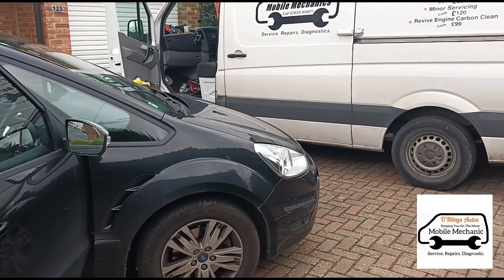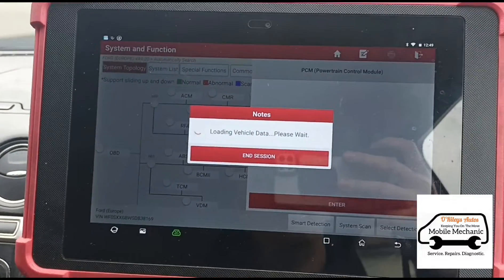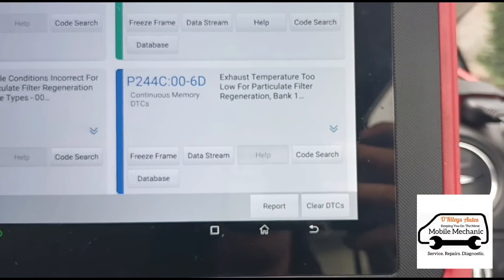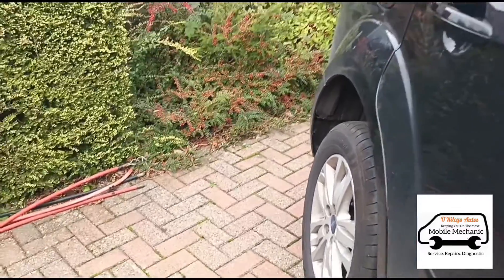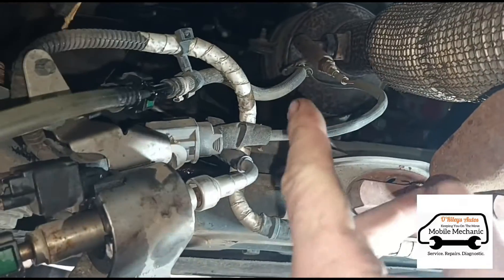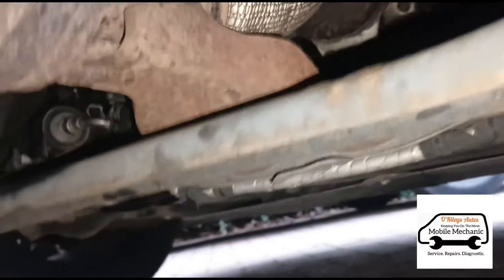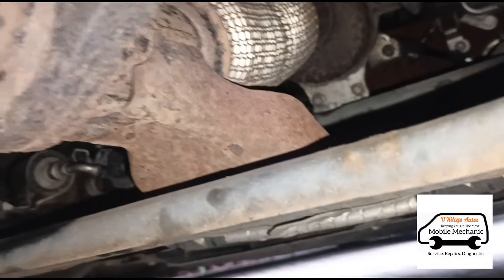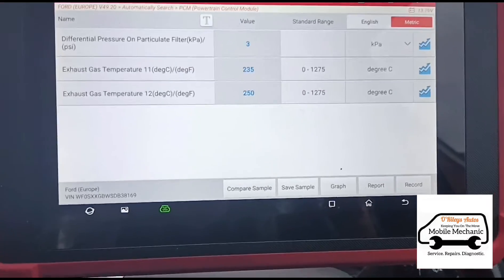Ford S Max 2.0 P244C:00-6D Exhaust Temperature Too Low For Particulate Filter Regeneration Bank 1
P246C:00-AF Particulate Filter Restriction Forced Power Limit

P246B:00-2F Vehicle Conditions Incorrect For Diesel Particulate Filter Regeneration

P2463:00-AF DPF Diesel Particulate Filter Soot Accumulation

P244C:00-6D Exhaust Temperature Too Low For Particulate Filter Regeneration Bank 1

Ford S Max & Galaxy 2.0 tdci hdi

you can buy Launch products here...